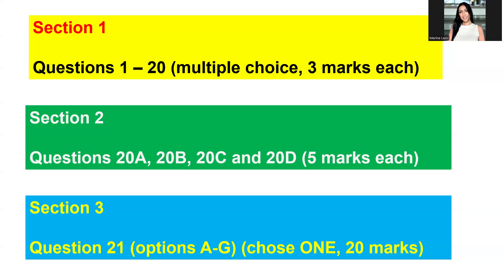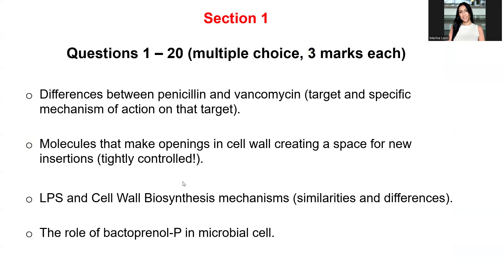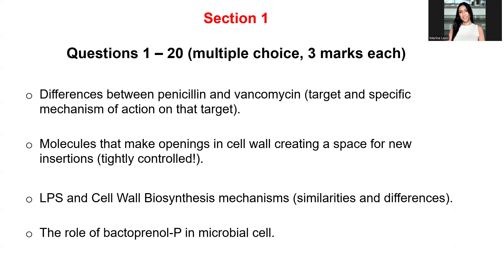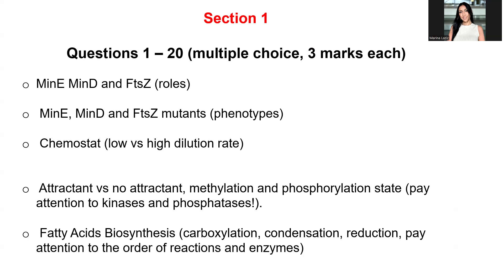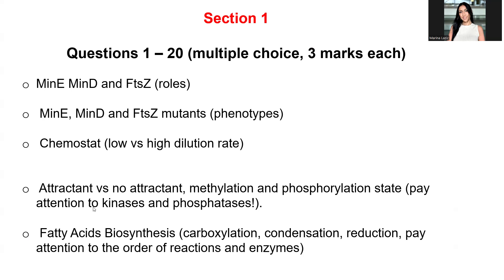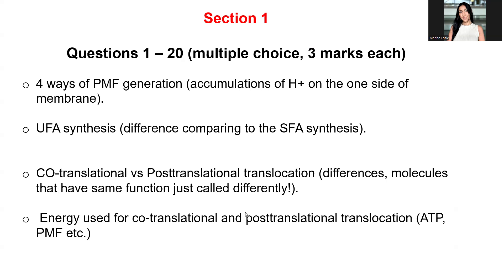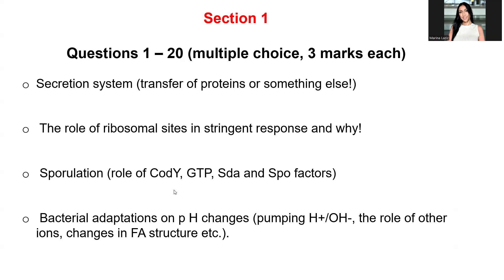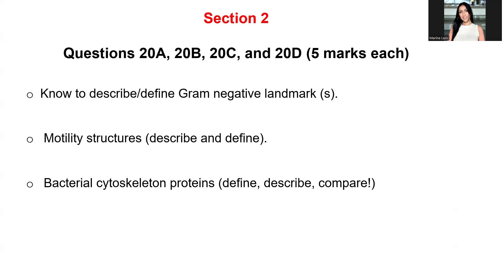Midterm Review Fall 2024 MICRB 311 511